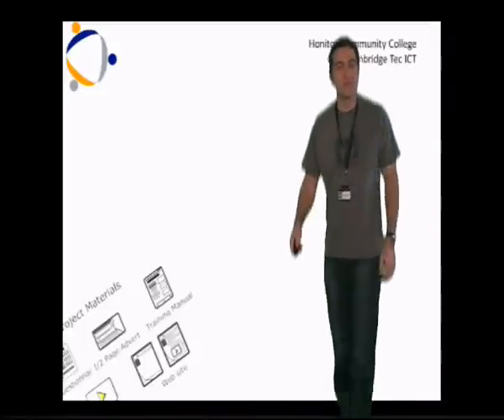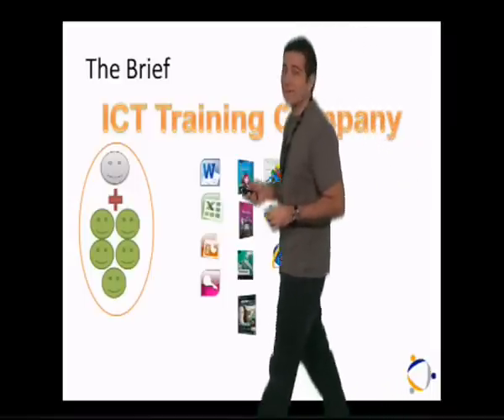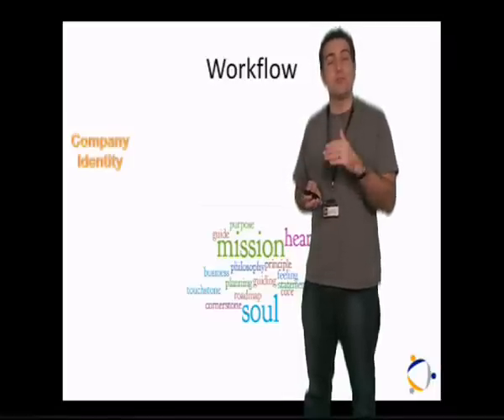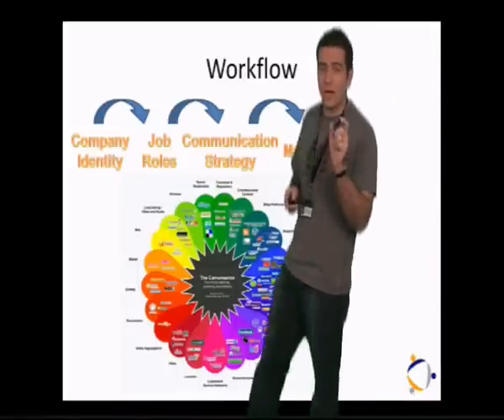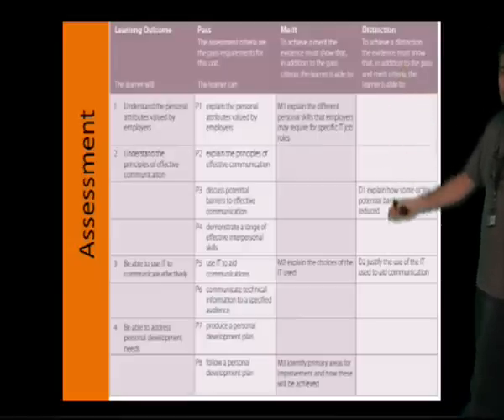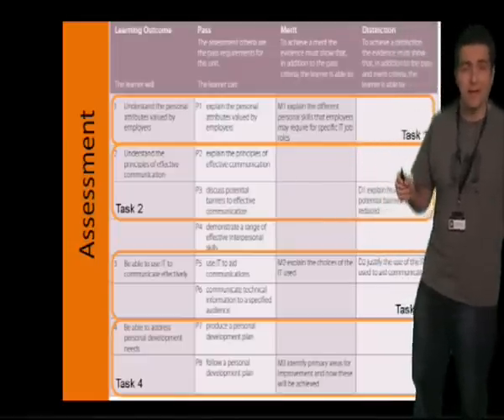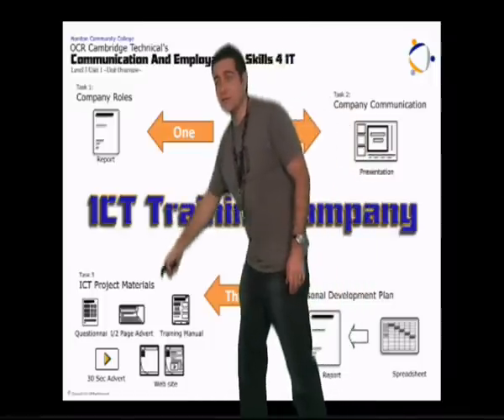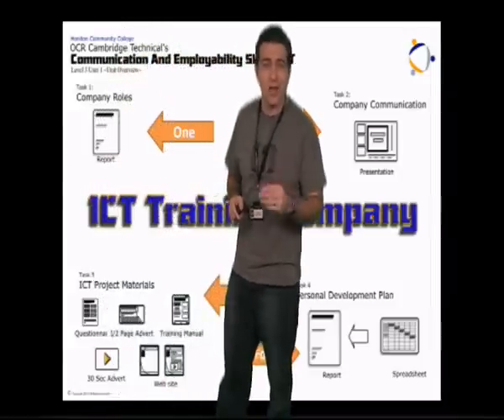L3 CamTec Unit 1 Communicaiton and Employability Skills - Overview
This video introduces our student task for U1 of the Cambridge Technicals for ICT.